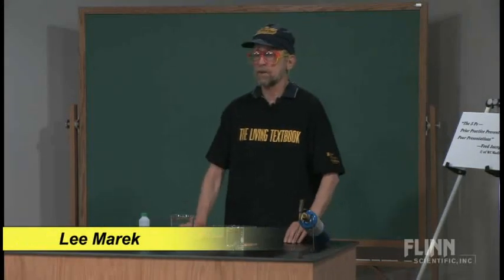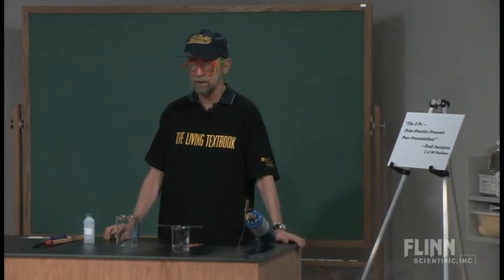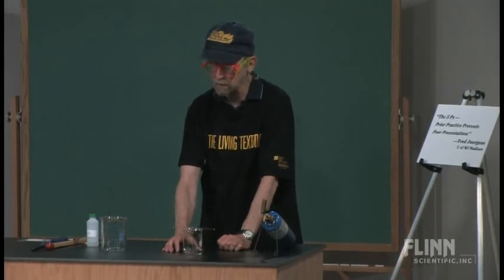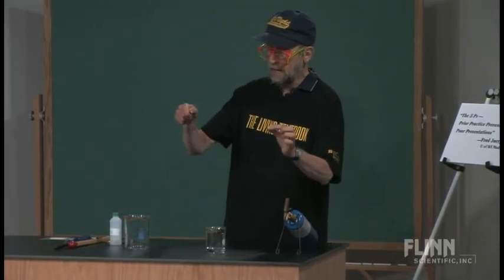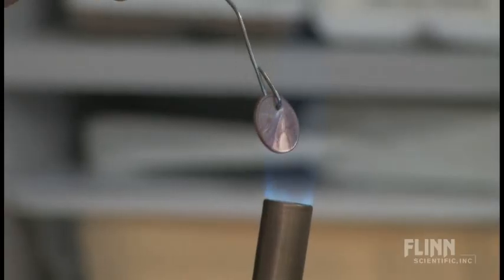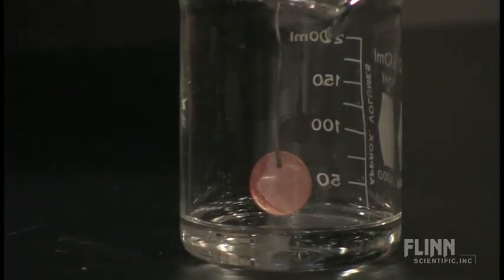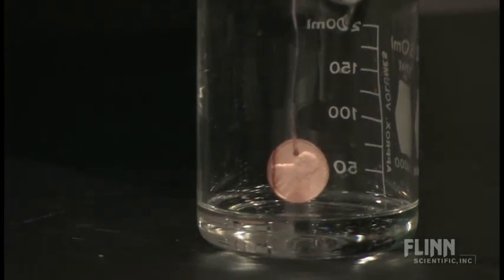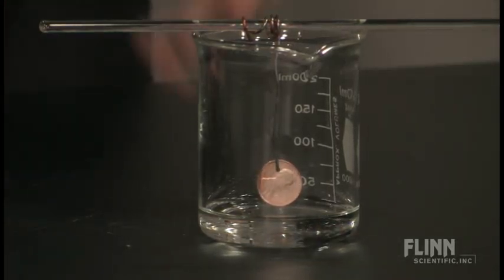Catalytic Oxidation of Acetone by Copper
Visual evidence for what a catalyst does in the intermittent glow of a copper penny!